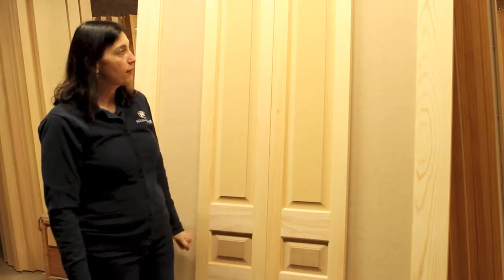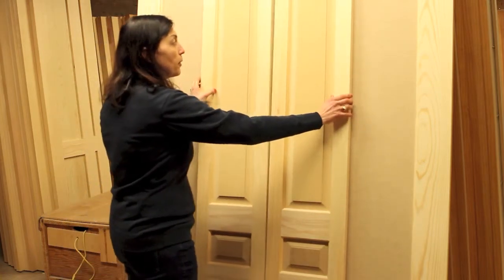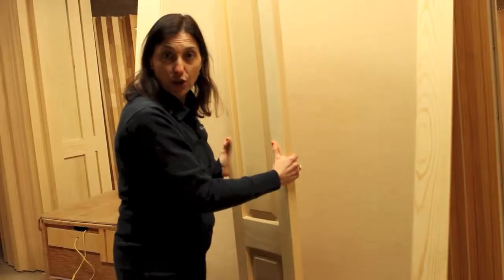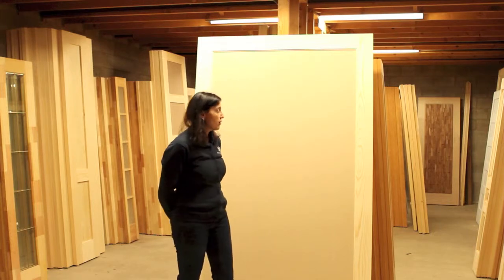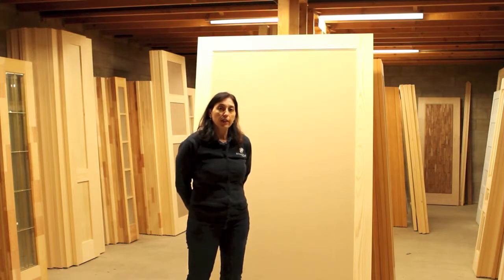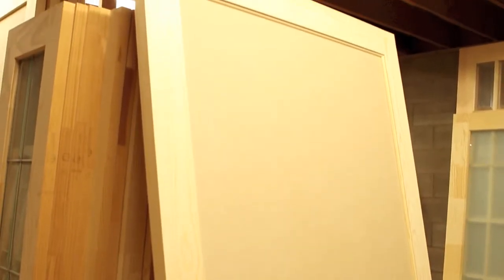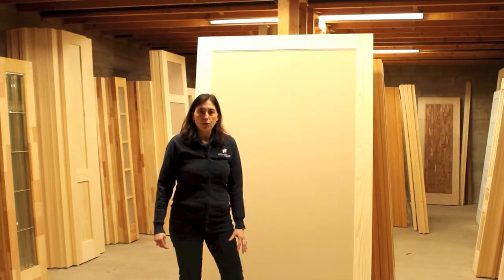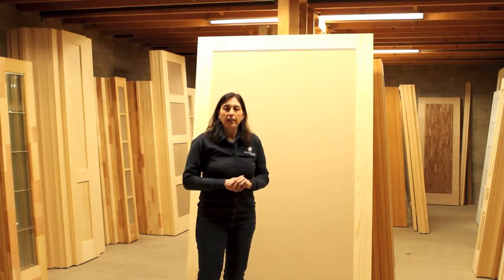Royal Door :: Bi-Fold & Barn Doors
One of the reasons to use a manufacturer like Royal Door is because we can create special usage products that are made to measure. In this video Rosemary illustrates 2 popular models, a set of Bi-fold doors and the classic Barn door.